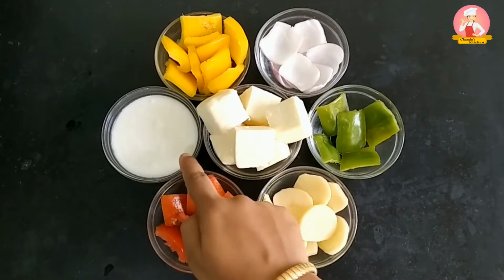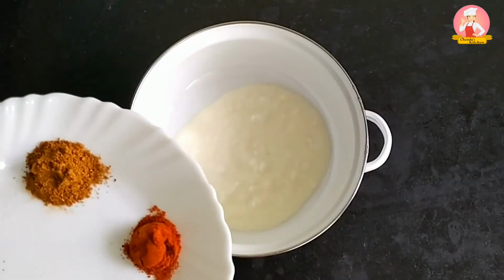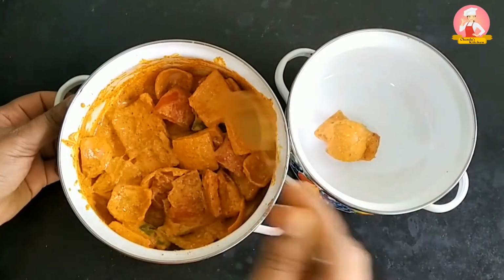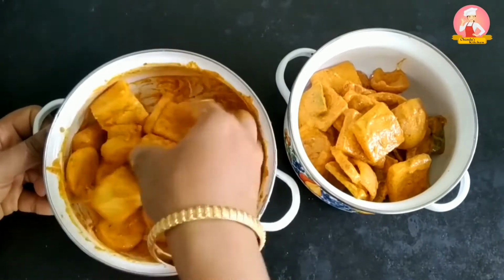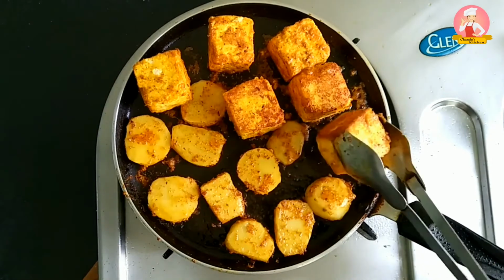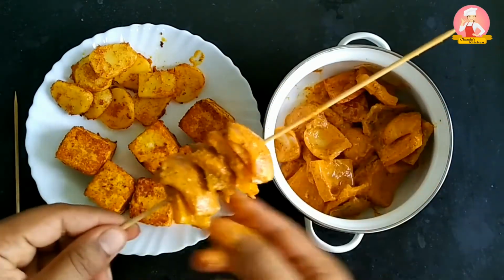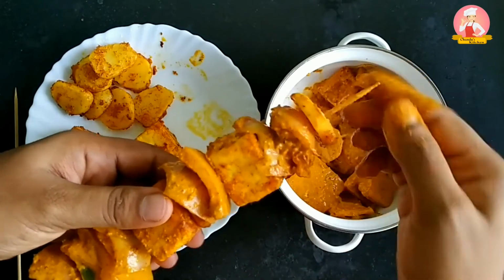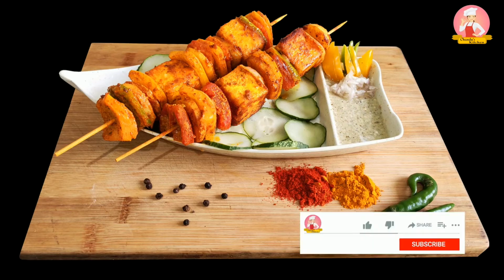Yummy Aloo Panner Tikka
Hi Viewers,

Let us see how to prepare a delicious starter Aloo Paneer Tikka.

Ingredients:
1 Cup Curd
1 Tomato
1 Potato
1 Green bell peppers
1 Yellow bell peppers
1 Onion
200 gms Paneer/Cottage Cheese
6 Tsp Oil
1sp Turmeric
1sp Red Chilli Powder
1sp Garam masala
Salt to taste
1sp Ginger Garlic paste
1sp Cumin powder
2Tsp lime juice
2 Wooden skewers

This Aloo Paneer Tikka tastes awesome with Pudina/Mint Green Dip i have attached my video link on how to prepare Mint Green Dip, please check below:

Hope you like this recipe, please